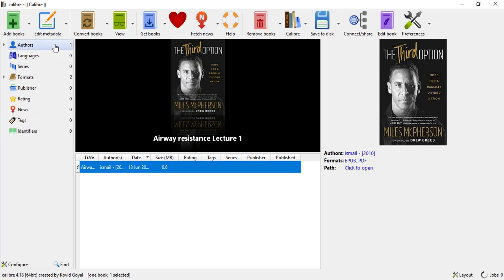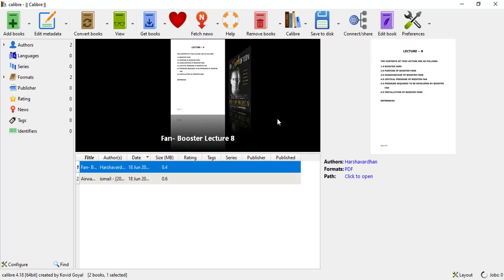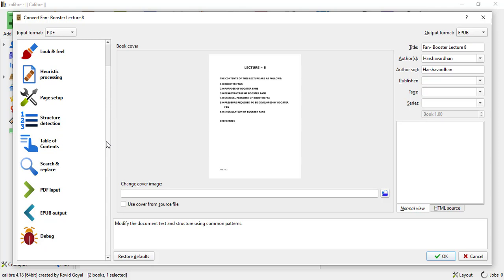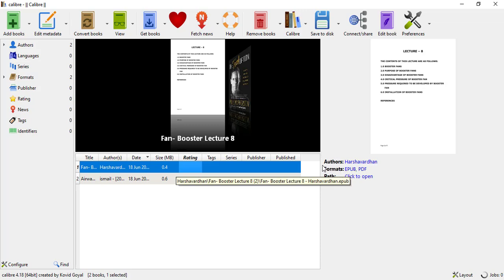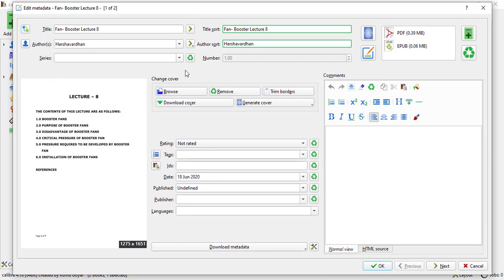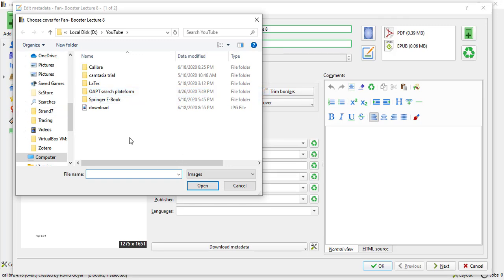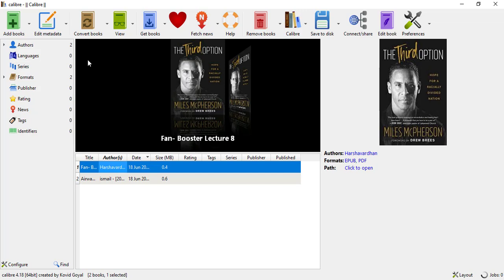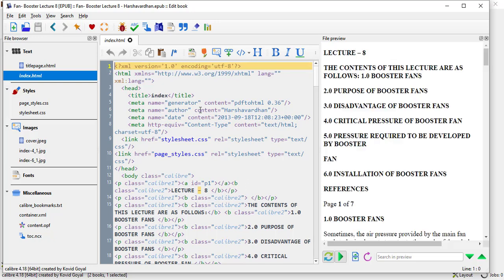Tutorial: How to use calibre software || Getting started with calibre free software